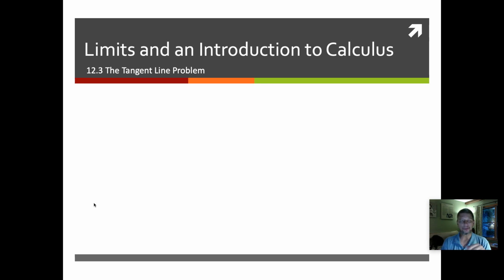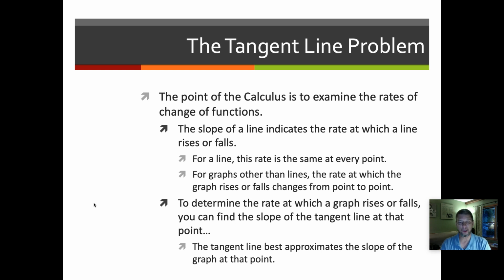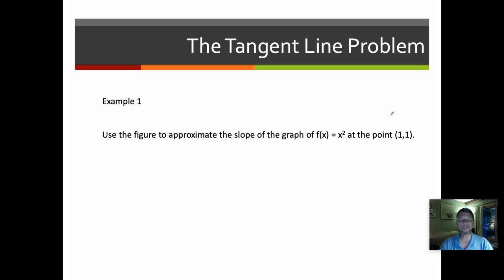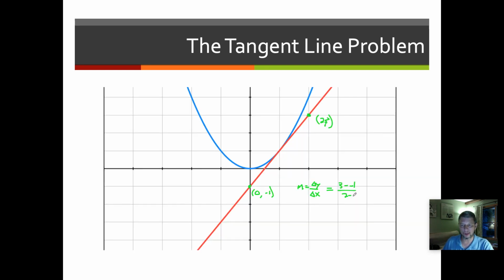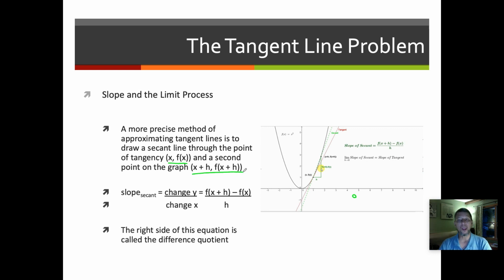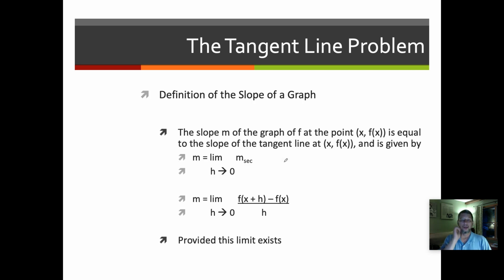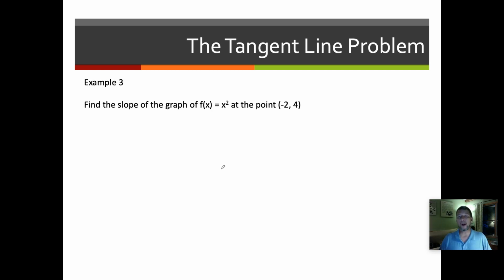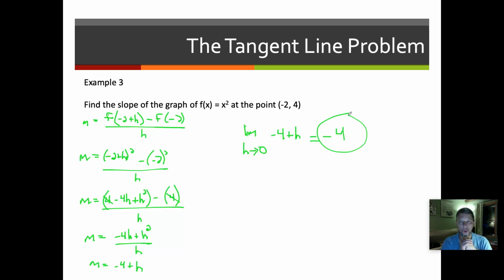Precalculus 12.3 The Tangent Line Problem A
The slope of a curve at a given point is equal to the slope of the tangent line that passes through that point